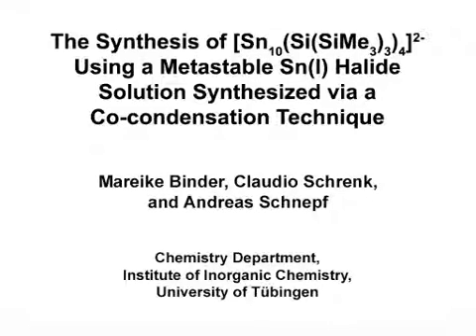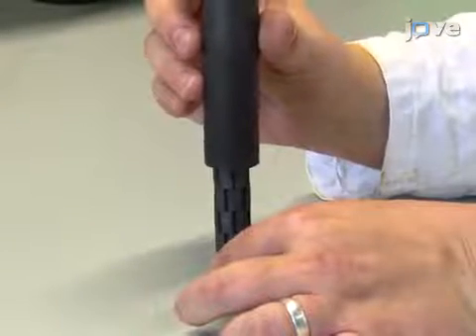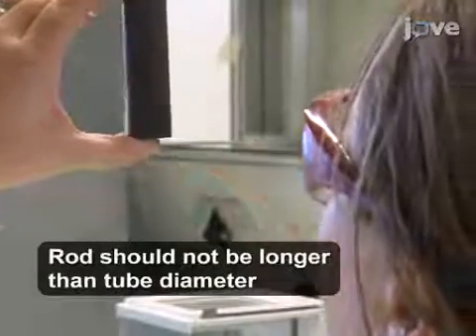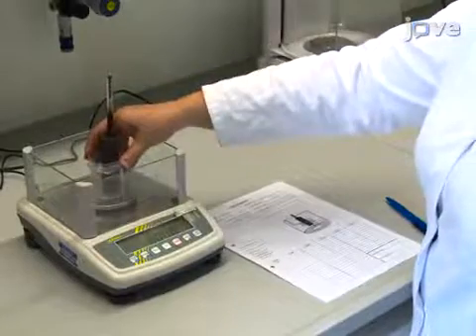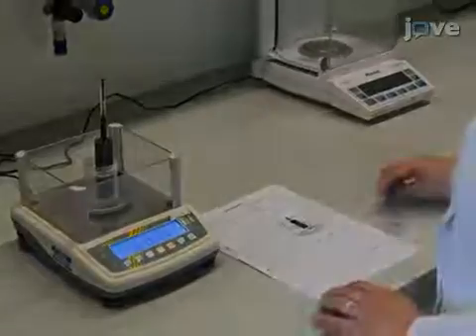Synthesis: [Sn10(Si(SiMe3)3)4]2 Using Metastable Sn(I) Halide Solution l Protocol Preview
The Synthesis of [Sn10(Si(SiMe3)3)4]2- Using a Metastable Sn(I) Halide Solution Synthesized via a Co-condensation Technique -  a 2 minute Preview of the Experimental Protocol

Mareike Binder, Claudio Schrenk, Andreas Schnepf
University of Tübingen, Chemistry Department, Institute of Inorganic Chemistry;

The disproportionation reaction of a metastable Sn(I) chloride solution, obtained via the preparative co-condensation technique, is used for the synthesis of a metalloid tin cluster compound.